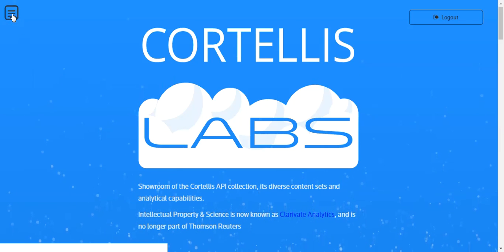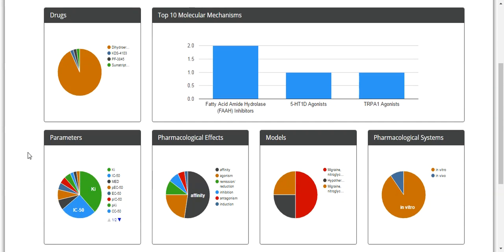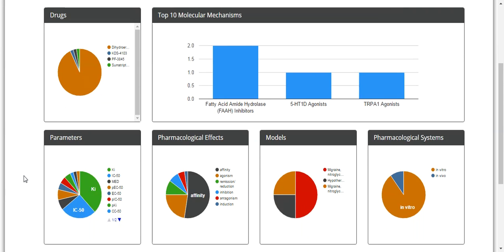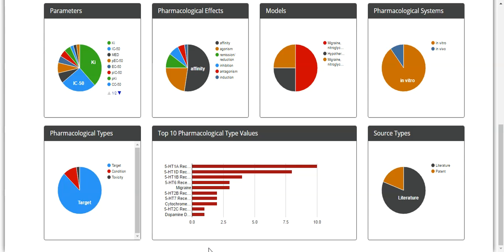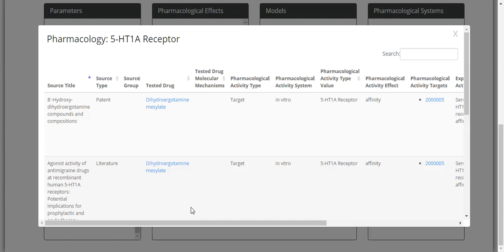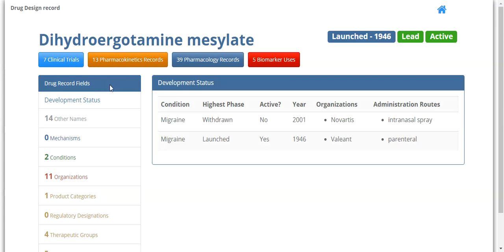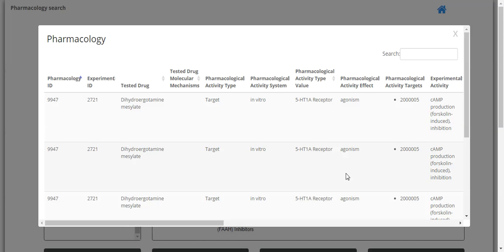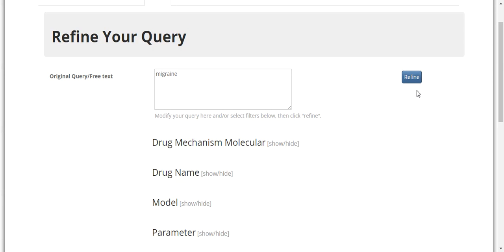Pharmacology Search & Record Demo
Demo for Drug Design API